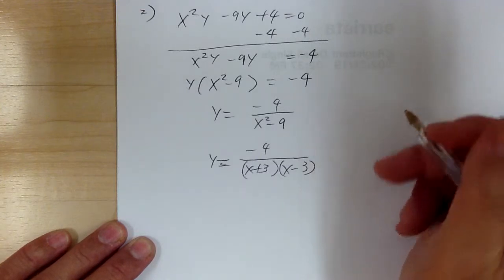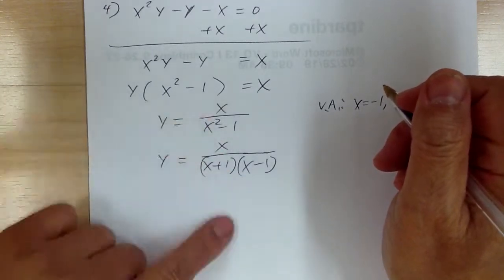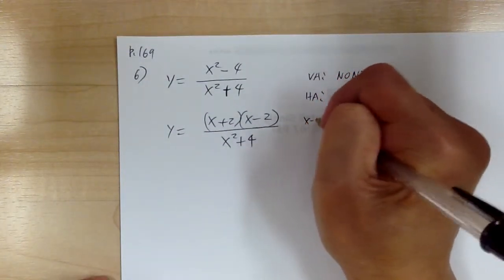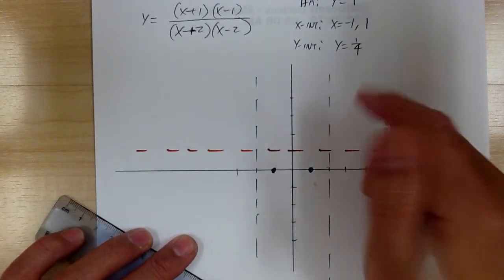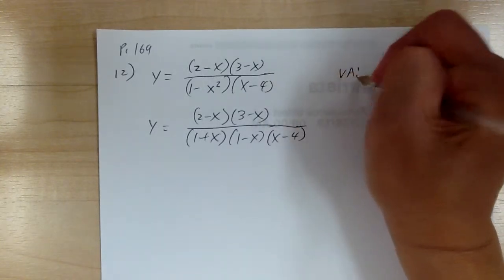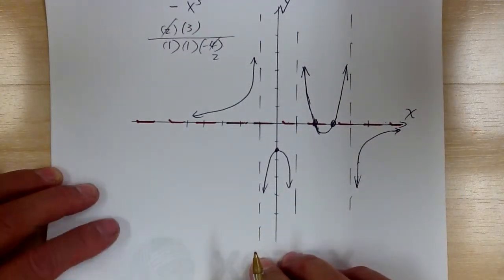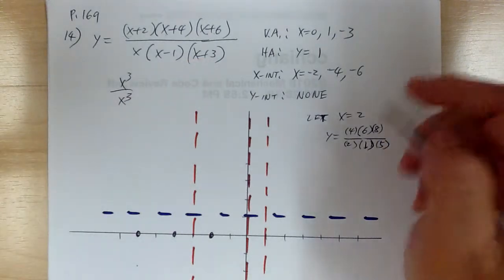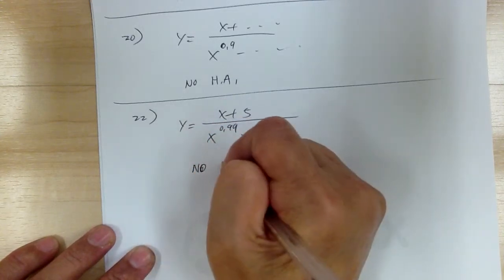Analytic Geometry p.169 evens